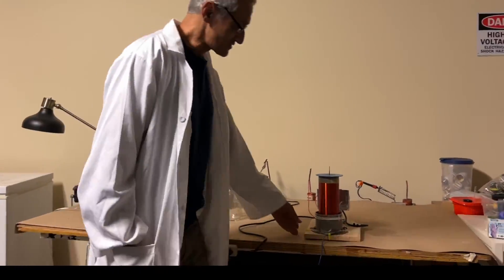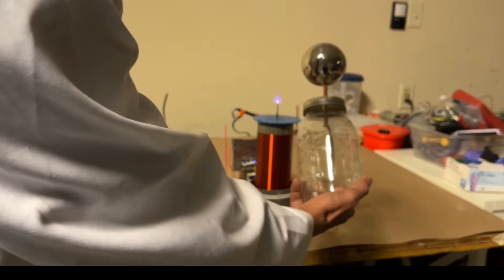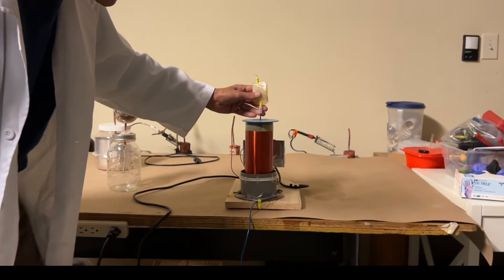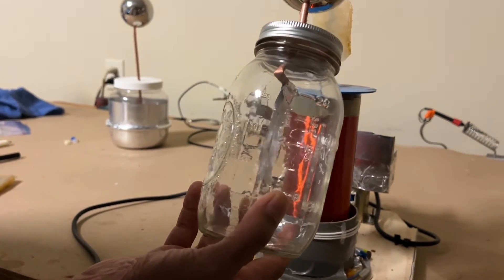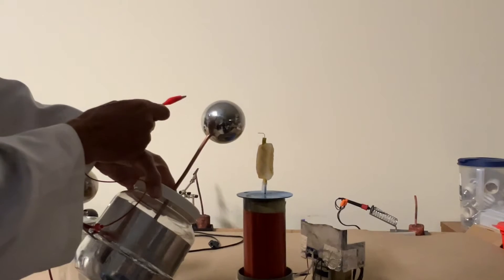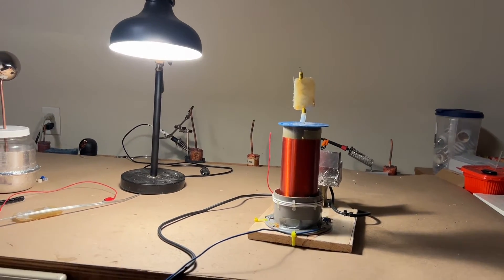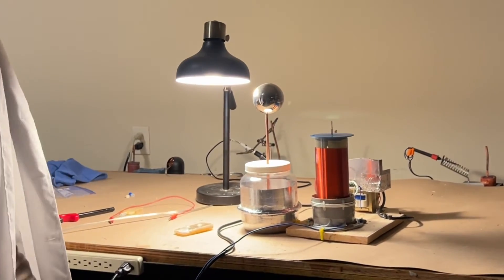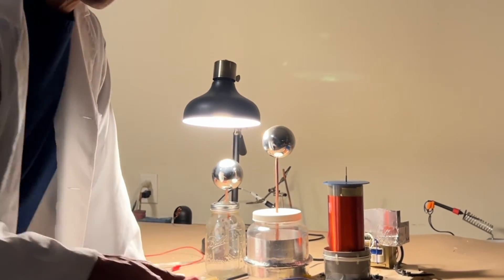Tesla Coil Plasma Rectification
In this experiment a high frequency high voltage diode is connected to the breakout point of a tesla coil to see if the Tesla coil will produce DC high voltage output instead of alternating current electric field .